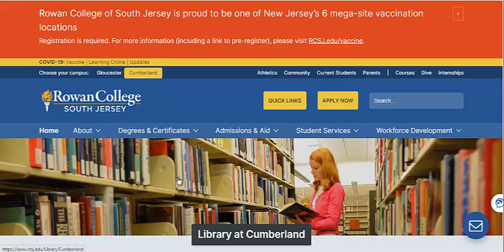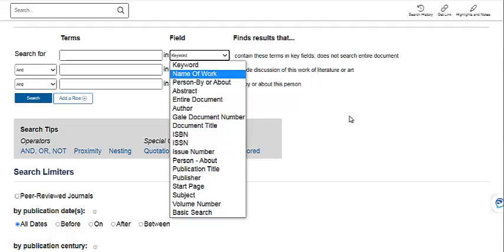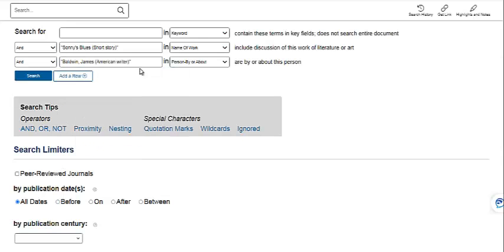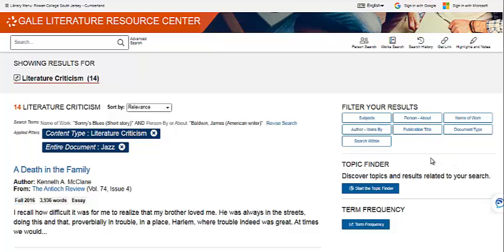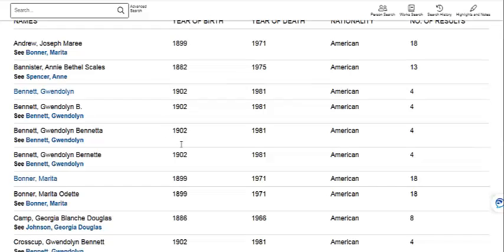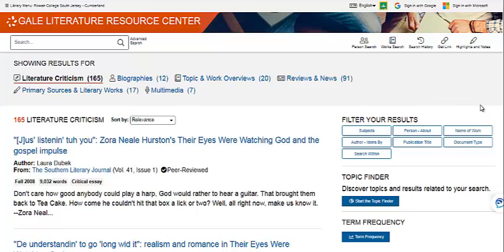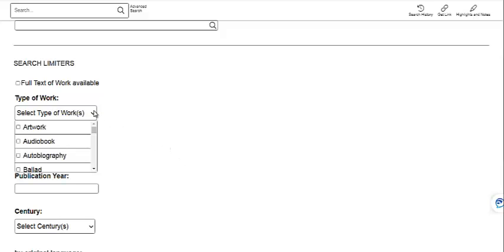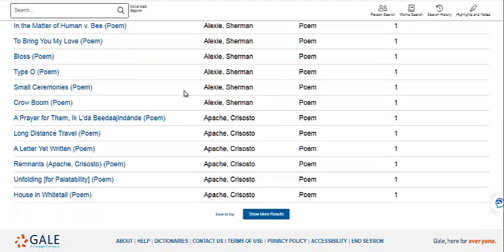How to search Literature Resource Center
Learn how to use LRC to find literary criticism from RCSJ's Cumberland Campus Library.